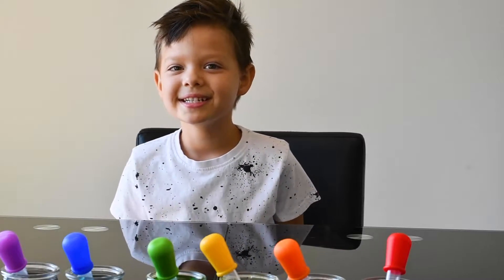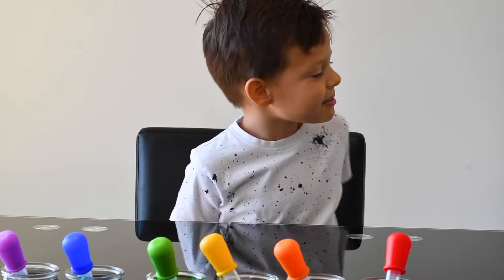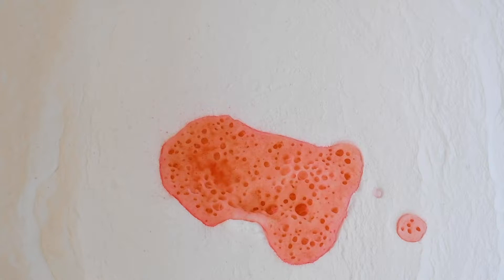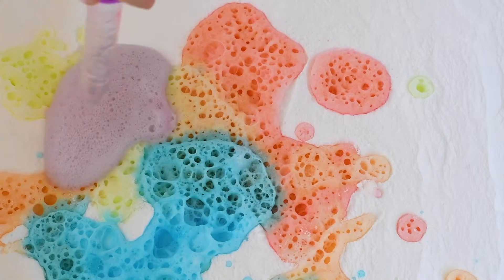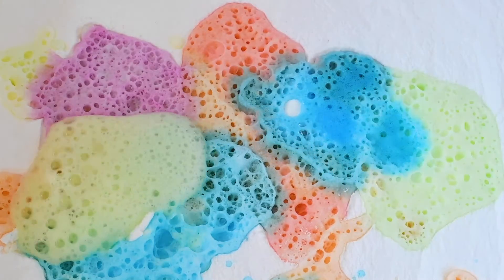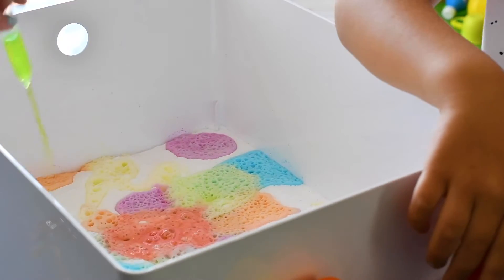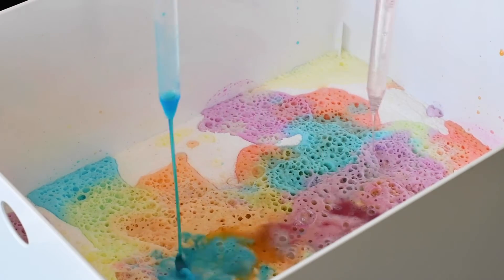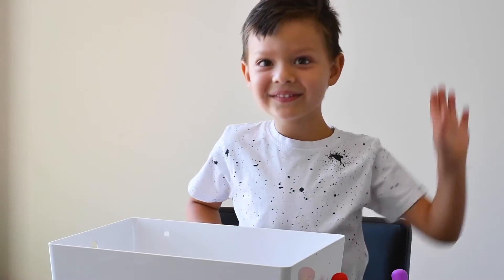Kids Science - Making 100 Fizzy Volcano Experiments ! Learn Colours !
Yes, we did it! 100 Volcanos using Baking Soda and Vinegar, a perfect way to learn colors and do some awesome science experiments!

The baking soda and vinegar volcano is a classic science project that can help kids learn about chemical reactions and what happens when a volcano erupts. While it's obviously not the real thing, this kitchen equivalent is cool all the same! The baking soda volcano is also non-toxic, which adds to its appeal—and it only takes about 30 minutes to complete.

Volcano Science Project Materials
6 cups flour
2 cups salt
4 tablespoons cooking oil
warm water
plastic soda bottle
dishwashing detergent
food coloring
vinegar
baking dish or another pan
2 tablespoons baking soda

Make the Chemical Volcano
Start by making the cone of your baking soda volcano by mixing 6 cups flour, 2 cups salt, 4 tablespoons cooking oil, and 2 cups of water. The resulting mixture should be smooth and firm (add more water if needed).
Stand the soda bottle in the baking pan and mold the dough around it to form a volcano shape. Be sure not to cover the hole or drop dough inside the bottle.
Fill the bottle most of the way full with warm water and a bit of red food coloring. (You can do this prior to sculpting the cone as long as you don't take so long that the water gets cold.)
Add 6 drops of detergent to the contents of the bottle. The detergent helps trap bubbles produced by the chemical reaction so you get better lava.
Add 2 tablespoons baking soda to the liquid in the bottle.
Slowly pour vinegar into the bottle, and then watch out...It's eruption time!

Experiment With the Volcano
While it's fine for young explorers to tackle a simple model volcano, if you want to make the volcano a better science project, you'll want to add the scientific method. Here are some ideas for different ways to experiment with a baking soda volcano:

Make a prediction about what happens if you change the amount of baking soda or vinegar. Record and analyze the effect, if any.
Can you think of ways to change the volcano to make the eruption go higher or last longer? This might involve changing the chemicals or the shape of the volcano. It helps to record numerical data, such as the volume of liquid, the height of the "lava," or the duration of the eruption.
Does it affect your volcano if you use a different kind of chemical to color the volcano? You could use tempera paint powder.
Try using tonic water instead of regular water to get a volcano that glows under black light.

Inspired by:
Blippi Volcano and Dinosaur Song | Science for Children
BLOWING UP GIANT BALLOON Baking Soda and Vinegar Experiment for kids
Science Experiment for Kids with Volcano Baking Soda and Vinegar
Hot Wheels Color Splash & Trash Science Lab Color Shifter Ooze Volcano FUN
How to make a Volcano DIY Science Experiment!!!
Easy DIY Science Experiments for kids Rainbow Baking Soda and Vinegar
Volcano science experiment for Kids to do at home with Vinegar and Baking Soda!!!
How To Make a Volcano for the Science Fair
Baking Soda and Vinegar Science Experiments with Ryan Emma and Kate!!!
Vinegar Volcano - Fun Science Fair Project
Baking soda and vinegar volcano (FAIL)
Fizzy and Phoebe Build a DIY MC2 Erupting Glitter Lava Volcano
Volcanoes for Kids | How Volcanoes Work | Earth Science
🌋⚠️ How to Make an Exploding Volcano! 🌋 ⚠️ Fun Learning for Kids⚗⚠️
Make a Lemon Volcano - Fun Science Experiment
Volcano | The Dr. Binocs Show | Learn Videos For Kids
How Do Volcano Erupt? | Educational Video for kids with Ryan ToysReview
CRAZY Kids Experiment Alien Beaker Creatures Slime Lab CKN Toys
Ryan create Tornado in the bottle science experiments for Kids!!!
Giant TOY VOLCANO Egg Full of Surprises! We do SCIENCE with Kinetic Sand SCIENCE
Natural Disasters compilation | The Dr. Binocs Show | Best Learning Videos For Kids | Peekaboo Kidz
DIY Volcano Slime ! Glow Lava Slime | MonsterKids
DIY VOLCANO ERUPTION with Lava. Learn Dinosaurs Volcano Science Kit for Kids Mini beach Kinetic Sand
Blippi Sink or Float | Cool Science Experiment for Kids
Science Videos for Kids with Blippi | Sink or Float
Easy and Fun Science Experiment for Kids
Ryan's World
Updated 3 days ago
Balloons Blow Up with Baking Soda and Vinegar Science Experiment for kids
Top 10 Science Experiments you can do at home for kids with Ryan ToysReview!
10 Amazing Science Tricks Using Liquid!
Instant Worms Polymer Science Experiments for Kids to do at home! Family Fun Children Activities
Beaker Creatures Cool Kids Experiment Surprise Eggs Fun With Ckn Toys